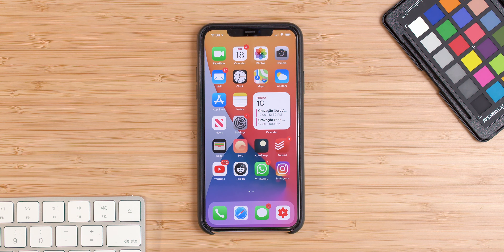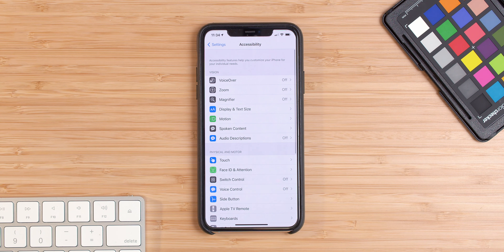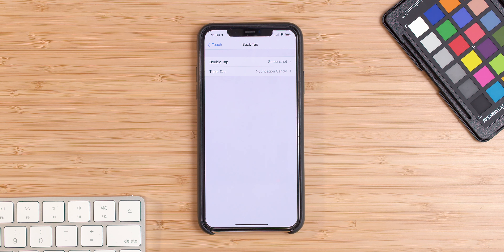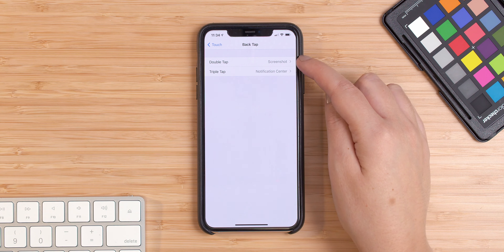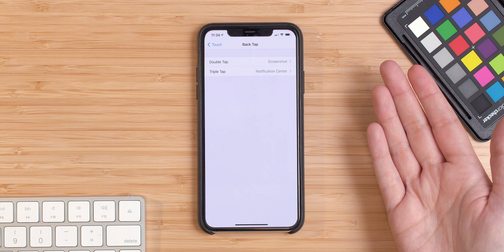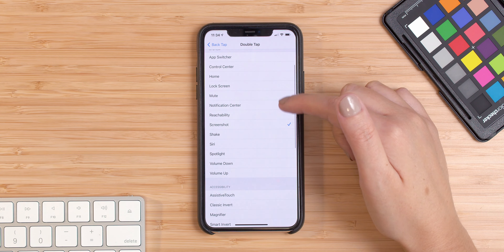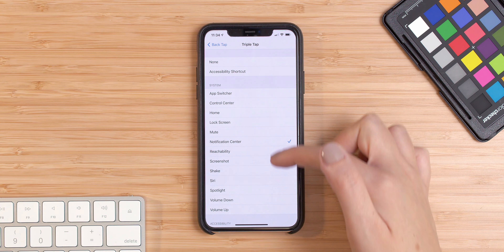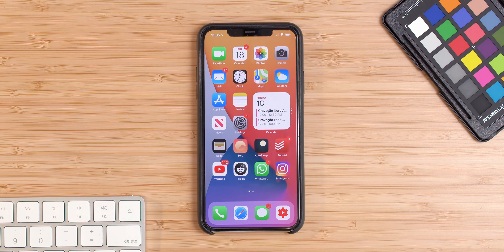BACK TAP to take a screenshot on iOS 14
🎥 My Equipment!

Rode PodMic Mic